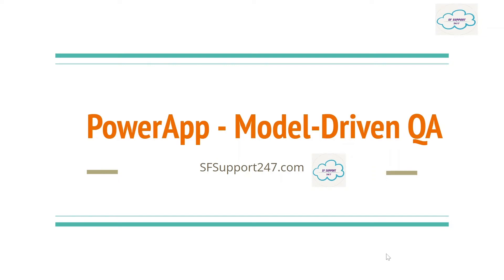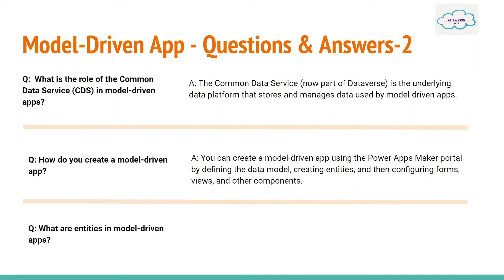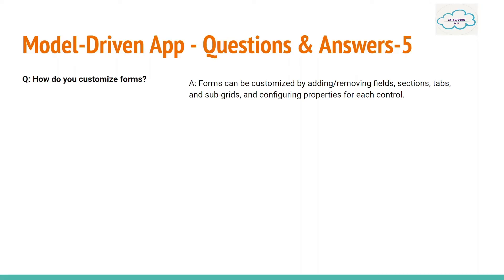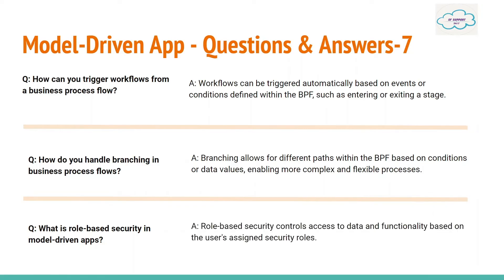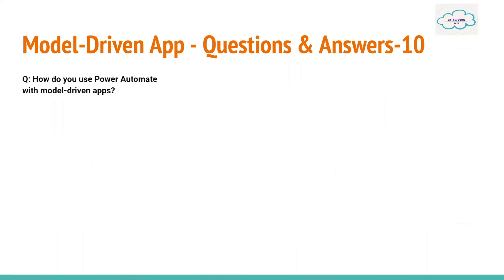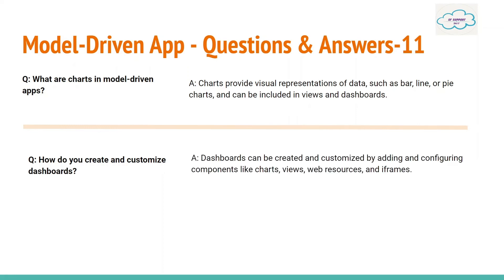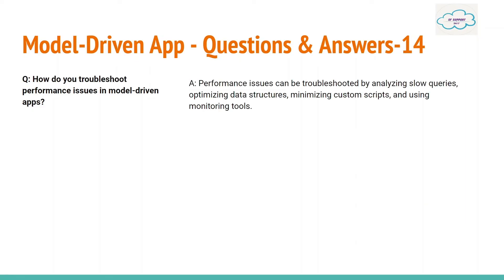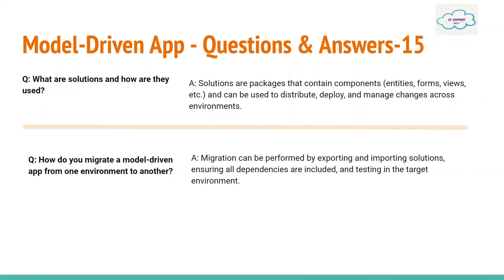Power Platform Model Driven App Questions and Answers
This PowerApps Interview Questions and Answers - Model Driven app video includes all the frequently asked Interview questions that give you an idea to crack your PowerApps interview smartly. These Interview questions are curated by experts and will help you to brush up your knowledge in PowerApps. This video session is designed for both beginners and professionals who want to prepare for a PowerApps Interview.

Power Apps model-driven apps are web-based applications built on your data model - think along the lines of a CRM system, or something you might have built with Access or any other database software - but with a full drag and drop interface, no code experience, that results in a fully accessible and responsive app.